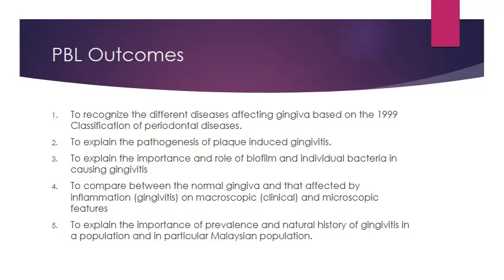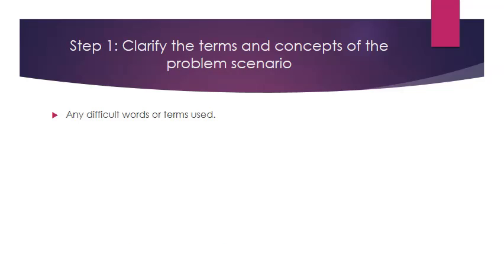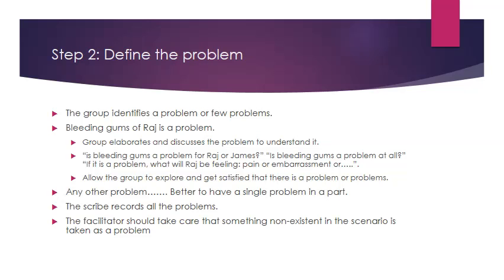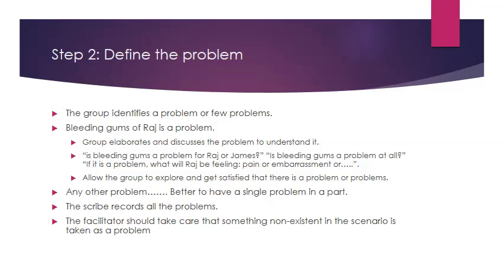PBL 7 jump Process based on Maastricht Medical school model